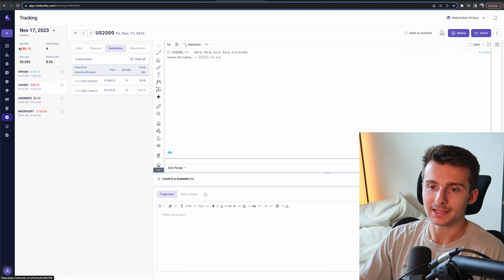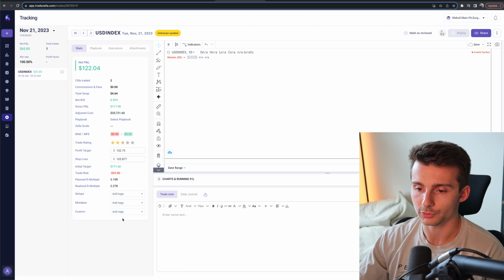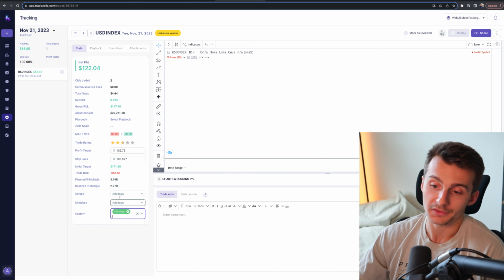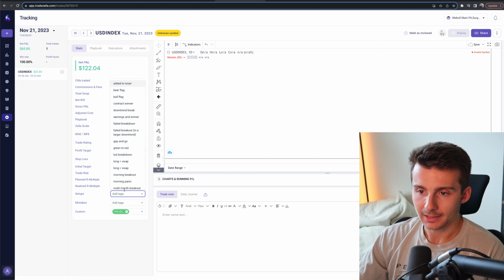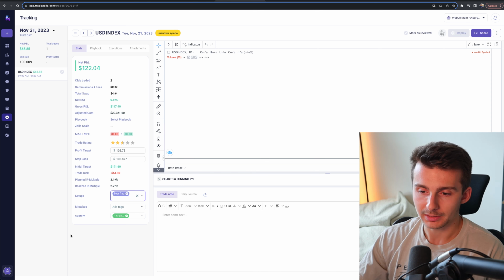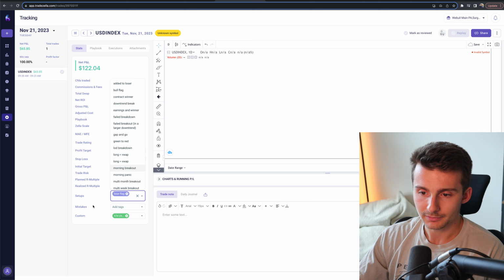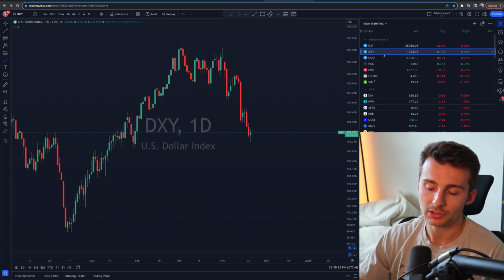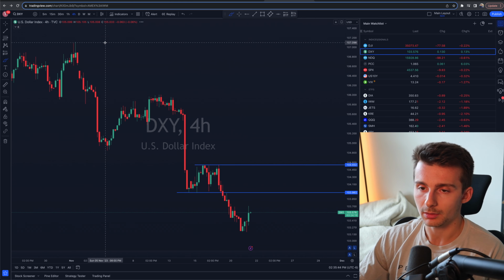Locking In $66 Trading The US Dollar (Partial) | 50K Funding Challenge Ep.22